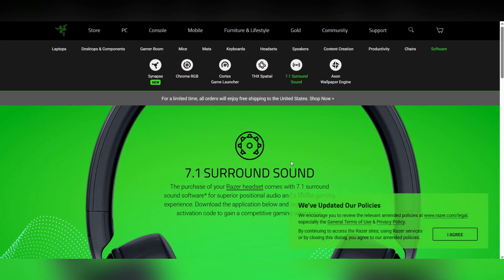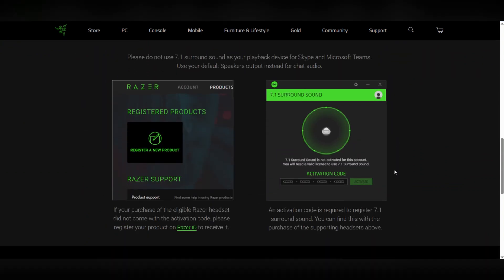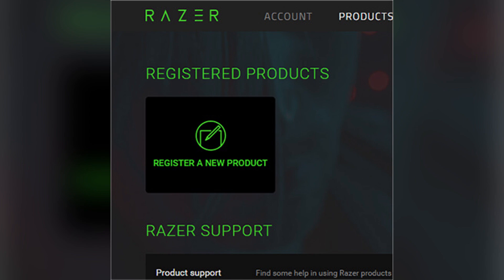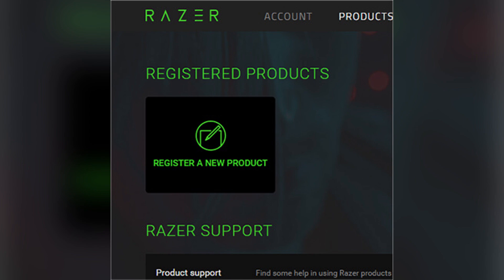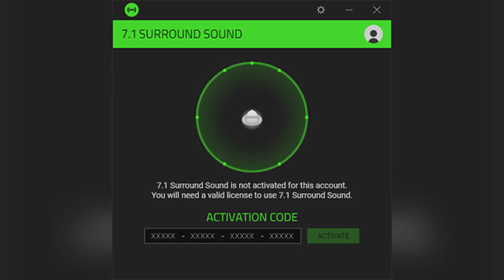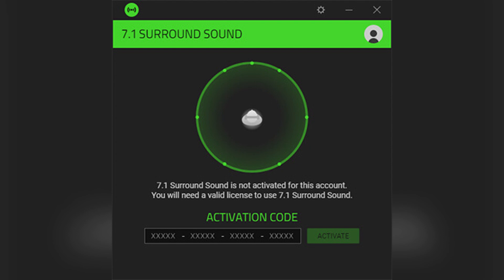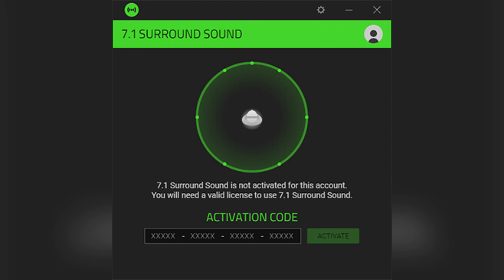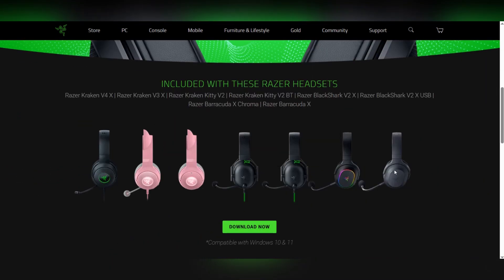How To Activate Razer 7.1 Surround Sound (2026) Step-by-step setup & audio tips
In this video, I'll show you How To Activate Razer 7.1 Surround Sound

"Sometimes you feel lost creating content but you're not lost at all you're just learning to lead your audience."